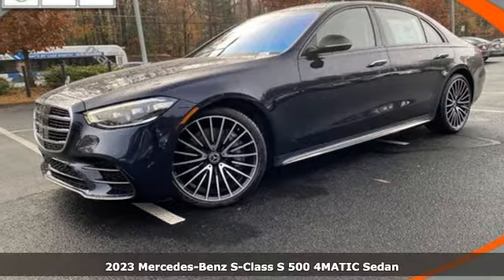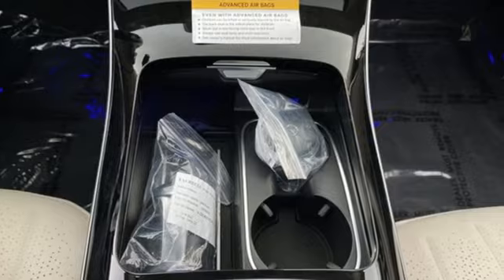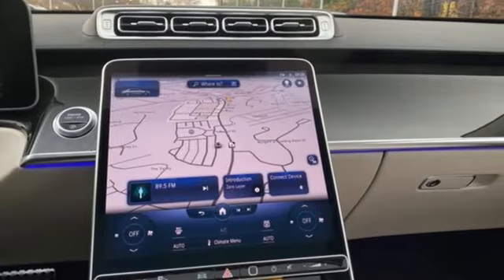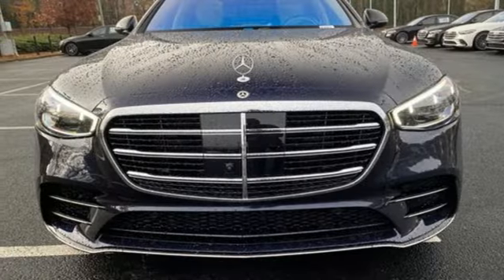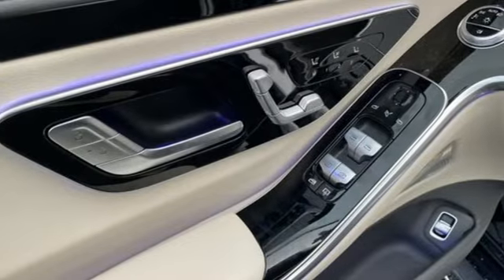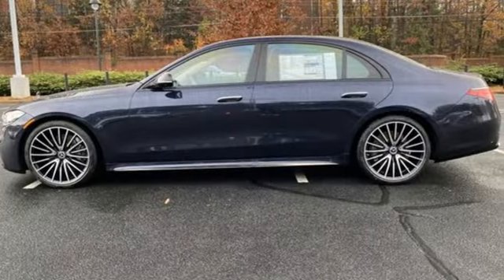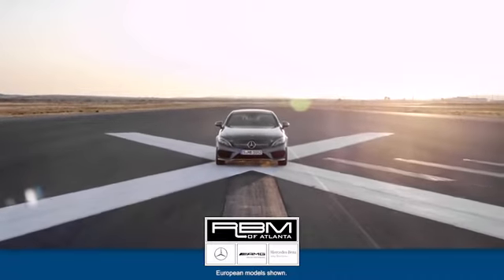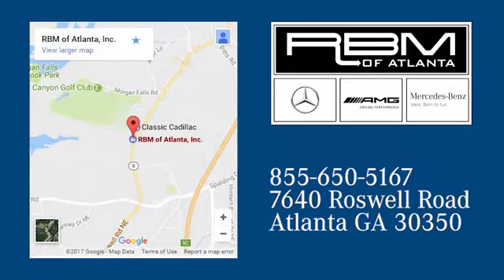New 2023 Mercedes-Benz S-Class Atlanta GA Sandy Springs, GA M35801 - SOLD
Year: 2023
Make: Mercedes-Benz
Model: S-Class
Trim: S 500 4MATIC Sedan
Engine: 6 3.0 L
Transmission: Automatic
Color: Nautical Blue
Interior: Macchiato/Magma Grey
Stock #: M35801
VIN: W1K6G6DBXPA190212
WHEELS: 21 AMG V-MULTI SPOKE W/BLACK INLAYS -inc: Tires: 255/35R21 Fr & 285/30R21 Rr, High-performance, WHEEL LOCKING BOLTS, SLATE HIGH-GLOSS POPLAR WOOD TRIM, REAR DECK SPOILER IN BODY COLOR, NIGHT PACKAGE -inc: front splitter and fins in the air intakes in high-gloss black, flared side sill panels w/insert in high-gloss black, exterior mirror housings in high-gloss black and trim element on the rear apron in high-gloss black, NAUTICAL BLUE, MACCHIATO/MAGMA GREY, LEATHER UPHOLSTERY, FIRST AID KIT, BEIGE HEADLINER, AMG LINE -inc: AMG Floor Mats, AMG Line Exterior (772), Sport Package Code,. This Mercedes-Benz S-Class has a dependable Intercooled Turbo Gas/Electric I-6 3.0 L/183 engine powering this Automatic transmission.*This Mercedes-Benz S-Class S 500 Has Everything You Want *Wheels: 19 5-Multi Spoke, Wheels w/Silver Accents, Voice Activated Dual Zone Front Automatic Air Conditioning w/Front Infrared, Valet Function, Urethane Gear Shifter Material, Turn-By-Turn Navigation Directions, Trunk/Hatch Auto-Latch, Trip Computer, Transmission: 9G-TRONIC Automatic, Transmission w/Driver Selectable Mode and Sequential Shift Control w/Steering Wheel Controls, Tires: 255/45R19 AS, Tire Specific Low Tire Pressure Warning, Systems Monitor, Speed Sensitive Rain Detecting Variable Intermittent Wipers w/Heated Reservoir, Smart Device Remote Engine Start, Siriusxm Traffic Real-Time Traffic Display, SiriusXM Radio -inc: free trial period, Side Impact Beams, Right Side Camera, Remote Releases -Inc: Power Cargo Access.* Visit Us Today *Come in for a quick visit at RBM of Atlanta, 7640 Roswell Road, Atlanta, GA 30350 to claim your Mercedes-Benz S-Class!

Address:
7640 Roswell Road